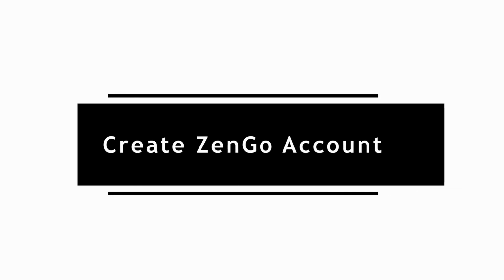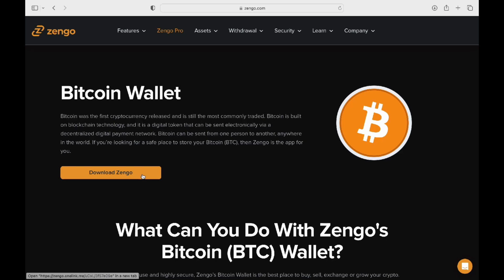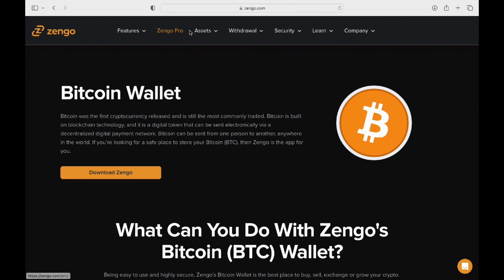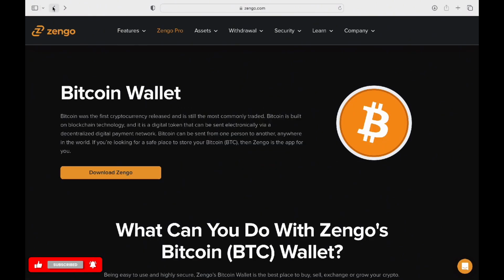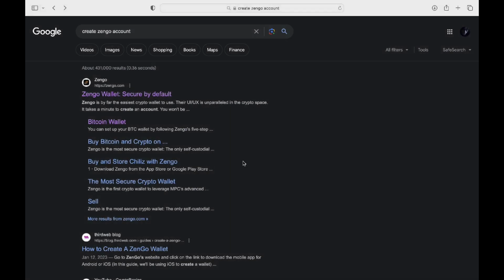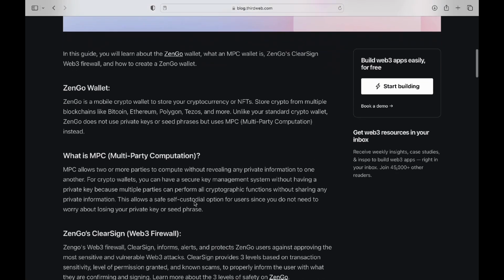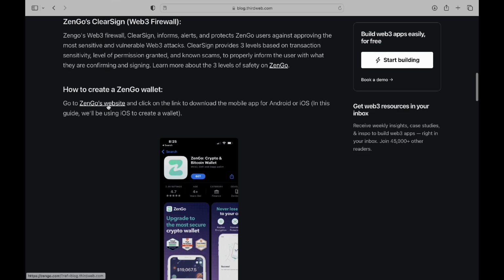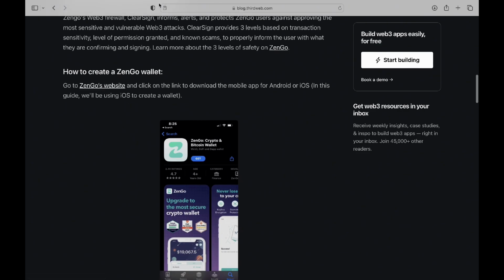Create ZenGo Wallet Account 2024 | ZenGo Crypto Wallet Sign Up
Hey there! Wondering how do I create a ZenGo Wallet account in 2024? Look no further! In this video, I'll walk you through the simple steps to sign up for a ZenGo Crypto Wallet. Whether you're new to cryptocurrency or looking for a user-friendly wallet solution, ZenGo has you covered. Join me as I guide you through the account creation process and get you started on your crypto journey.

Timestamps:

0:00 - Introduction: How Do I Create a ZenGo Wallet Account?
0:10 - Navigating to ZenGo Website and Sign-Up Page
0:20 - Step-by-Step: Creating Your ZenGo Wallet Account